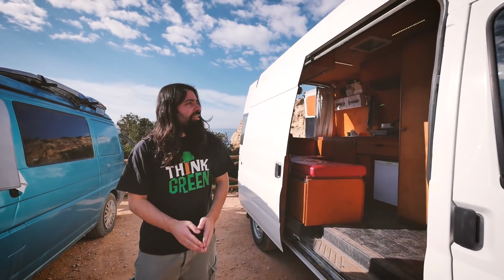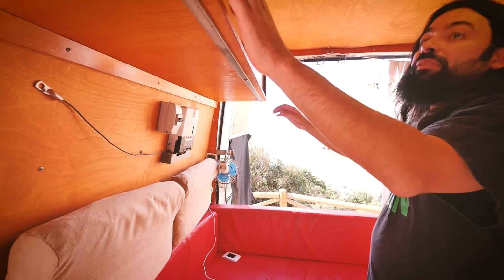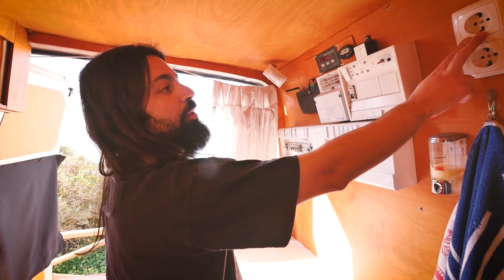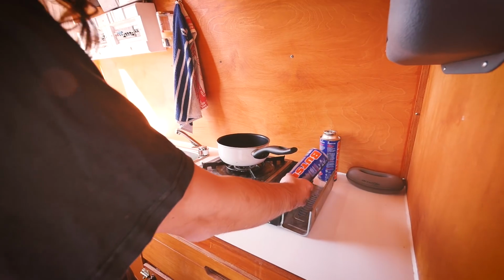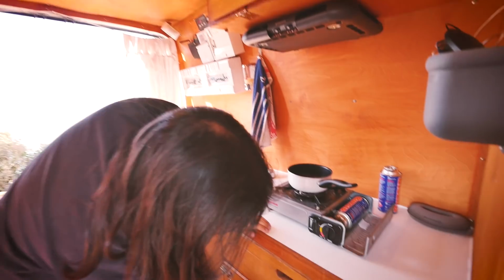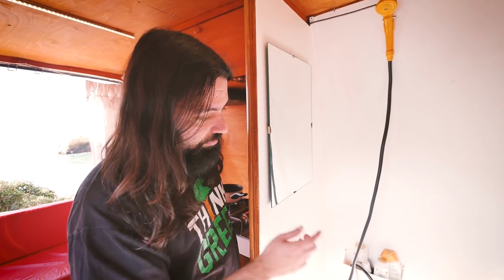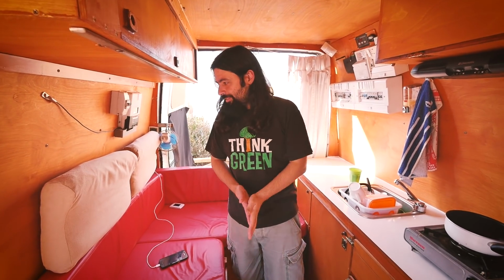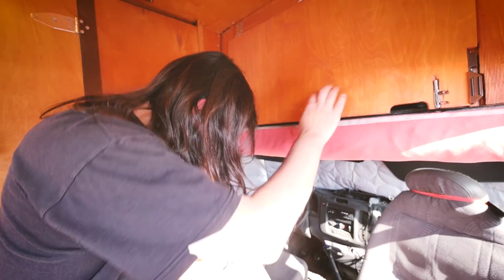Portuguese guy travels with a DIY converted Ford Transit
We met Claudio on a beautiful beach (that he recommended) in the South coast of Portugal.

Claudio manages to work most of the time remotely while traveling with his DIY converted Ford Transit.

Filmed on Lumix GH3

Filmed on Lumix GH4

Filmed on DJI Phantom 4

Action Cam